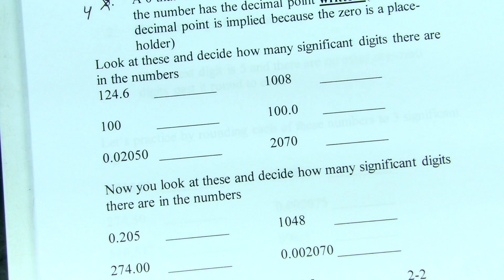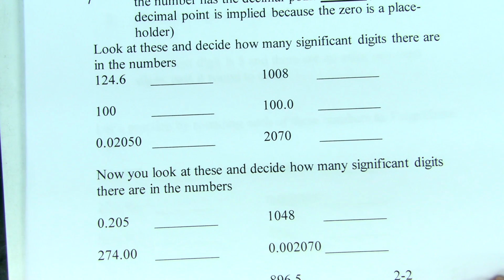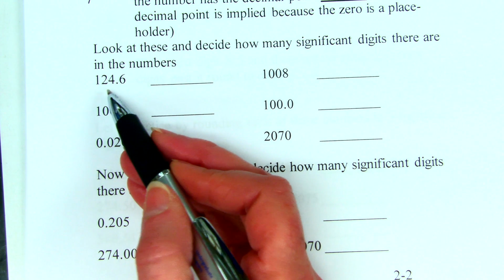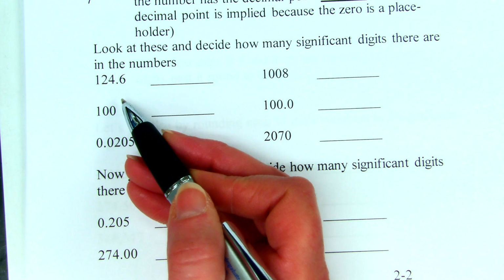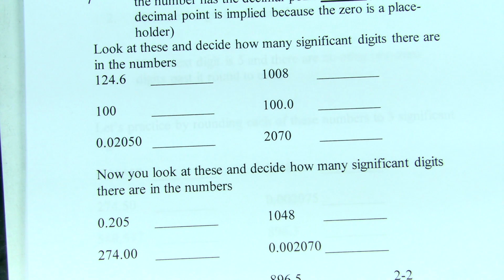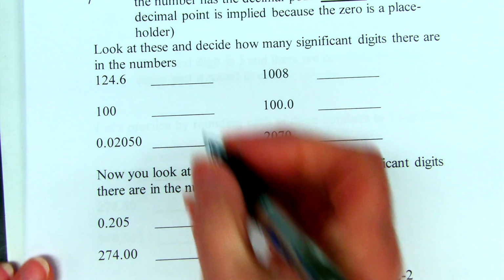CHM 101 segment 2 2